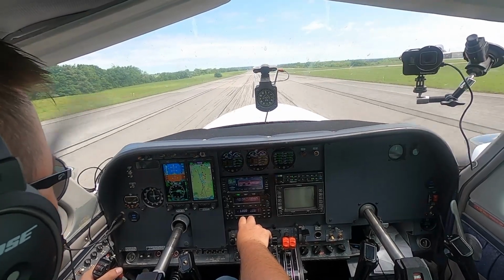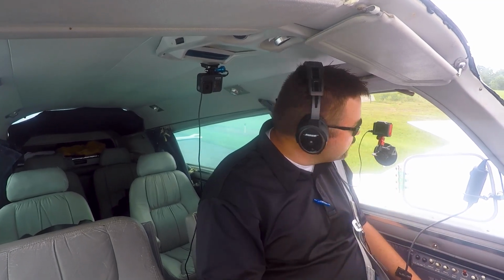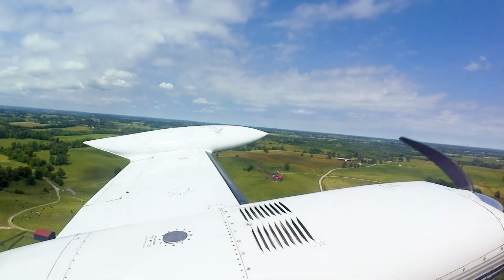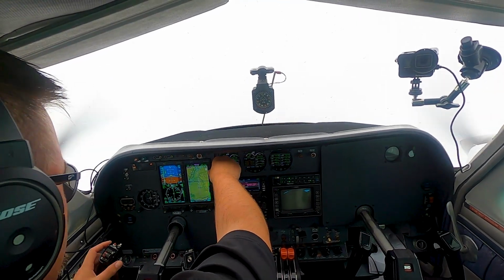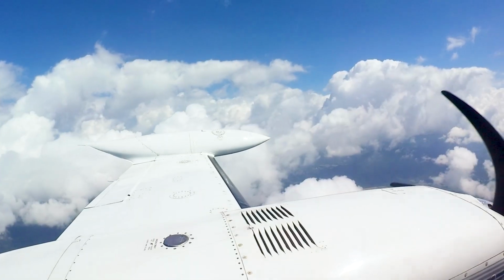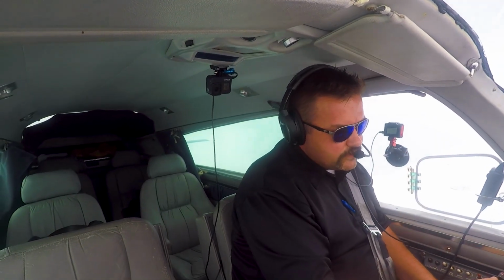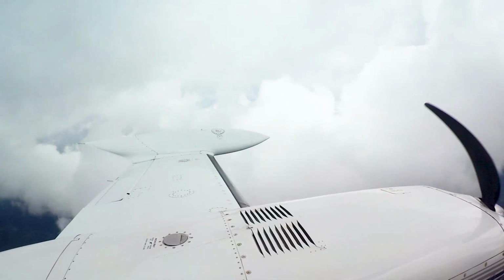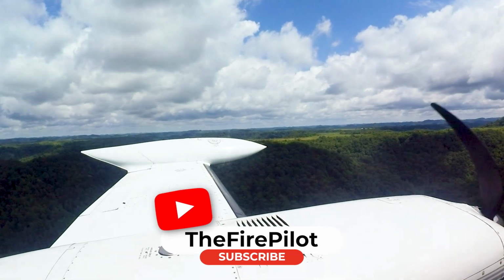IFR FLIGHT | PILOT COCKPIT VIEW WITH ATC AUDIO | AIRPLANE MOUNTAIN LANDING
When I was starting my pilot training, one of the most helpful ways to understand the flying process and learn the "system" was to watch others fly and listen to ATC audio. It didn't really teach me things, it simply allowed me to be exposed to the process.

With Lexington Approach and Indy Center controllers along for the flight - we hope that you enjoy.

The 310 airplane is so fun to fly. Flying a twin engine airplane does come with it's own unique obstacles but for us it's worth every single one. Aviation is amazing and we are happy you are along for the ride!

This flight we go from KRGA - Central Kentucky Regional to KPBX - Pike County Hatcher Field.

Thanks to Patreons
SMITTY
SKOE
DON S
ANDREW H
ANDY S
CHRIS T
GRANT H

Leave a comment to let us know what you think.